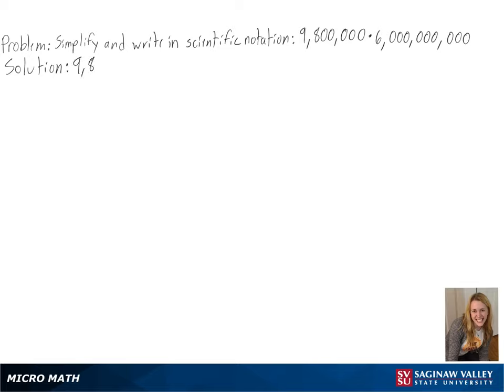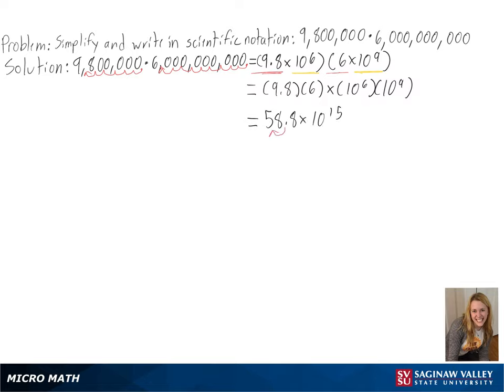Scientific Notation: Simplify and write in scientific notation: 9,800,000 * 6,000,000,000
Anna from SVSU Micro Math helps you multiply numbers using scientific notation.

Problem: Simplify and write in scientific notation: 9,800,000 * 6,000,000,000